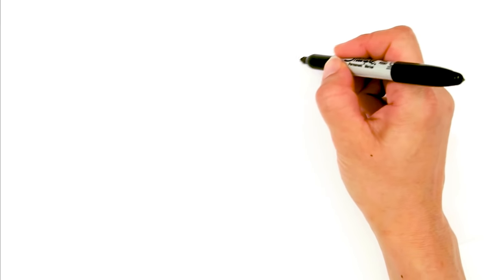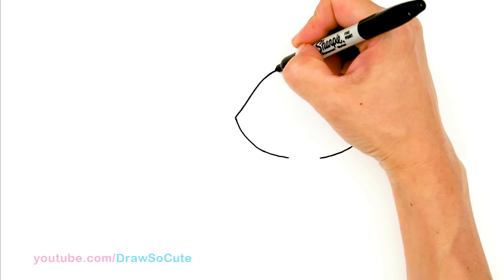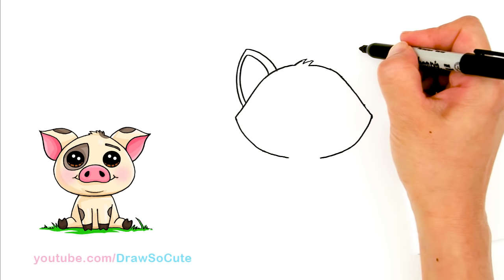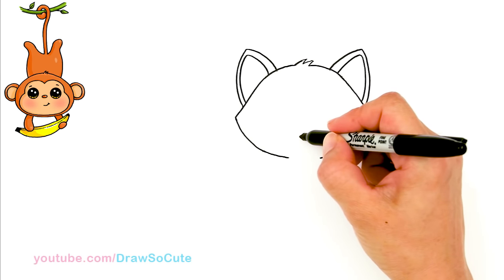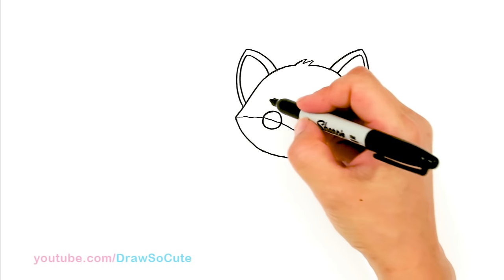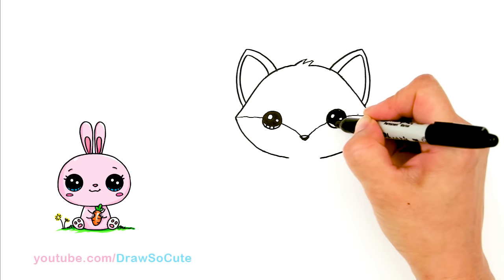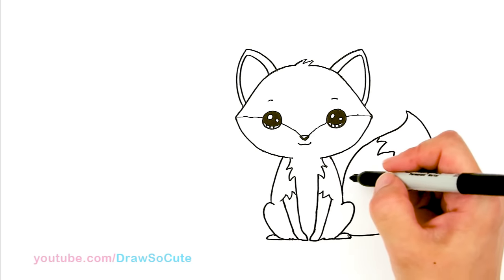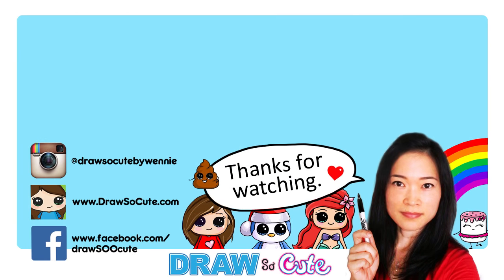How to Draw a Cute Fox Easy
Follow along to learn how to draw this cute, cartoon fox step by step, easy. Cute animal drawing tutorial lesson for kids.